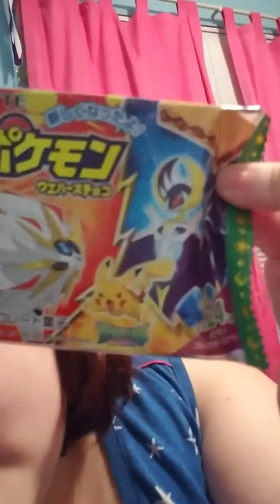Trying treats from around the world part one